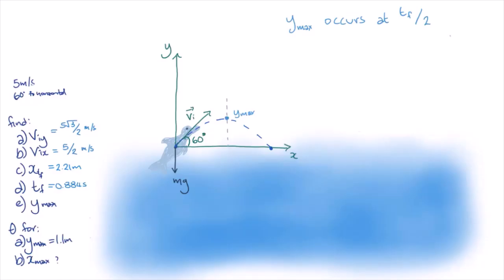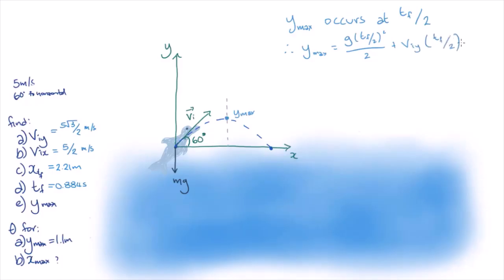Jumping Dolphin - calculate maximum height | Gravitation and Motion | meriSTEM